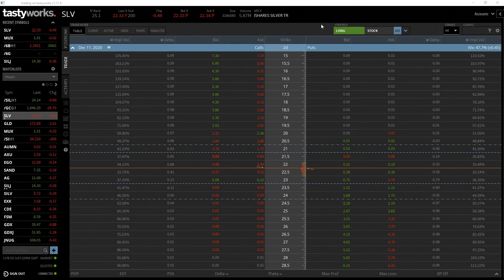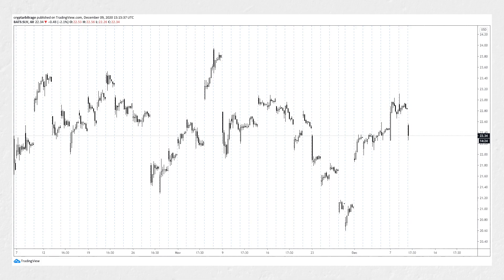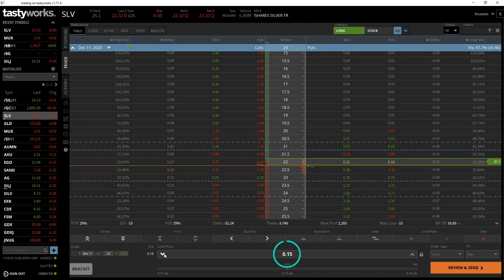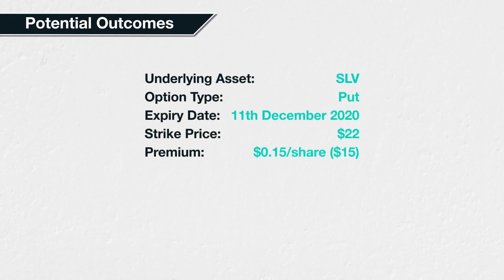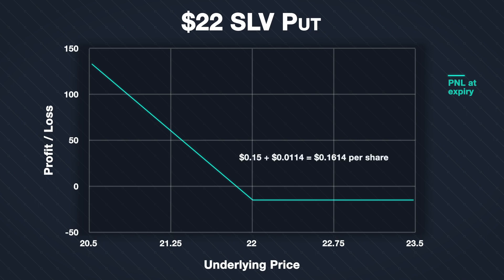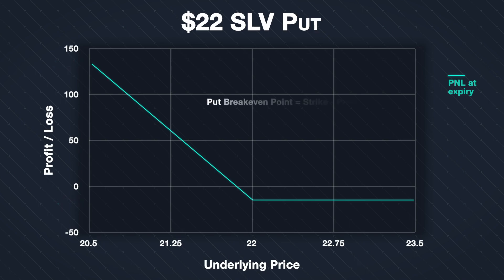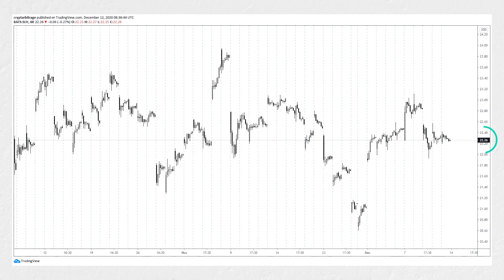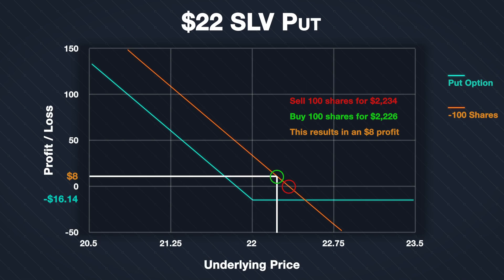5.8 Trade example – Put option long (buy) - Deribit Options Course Basics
If you prefer this video including a full written transcript, please go